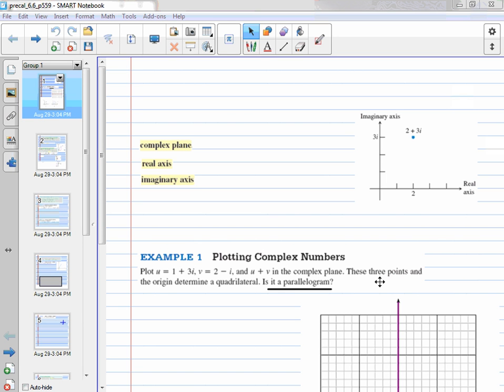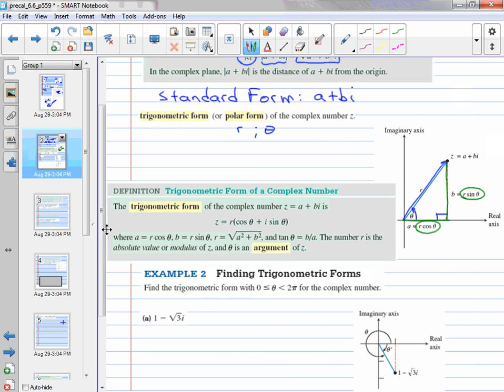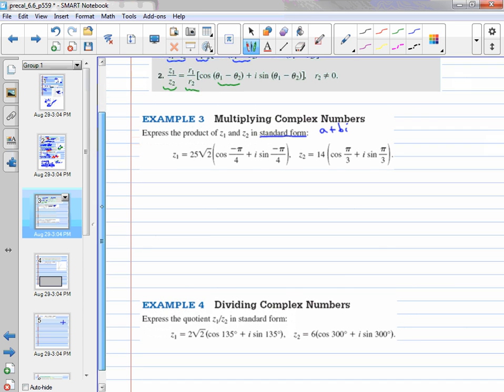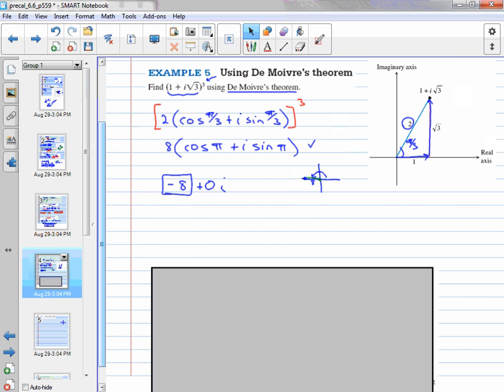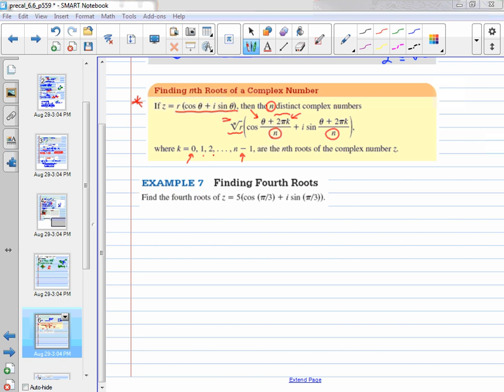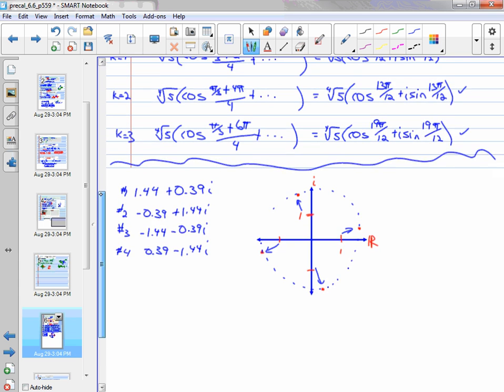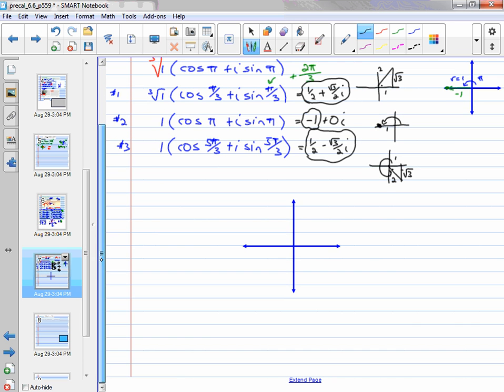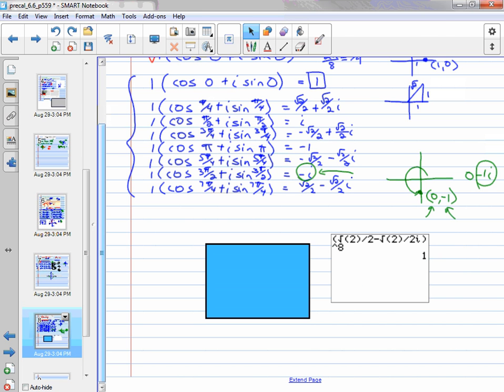Pre-Calculus 6.6 DeMoivres Thrm and nthRoots 2018